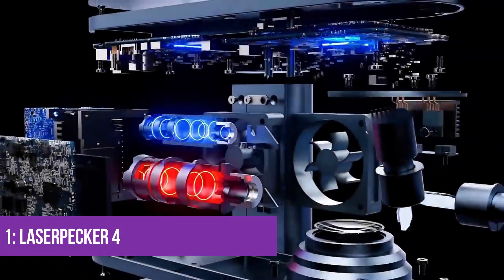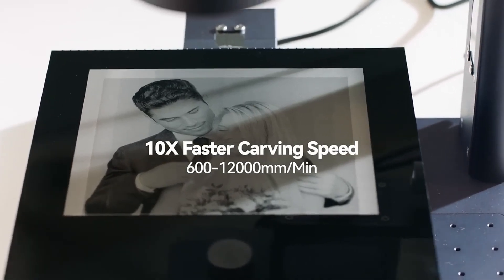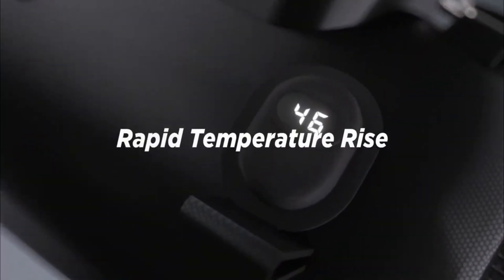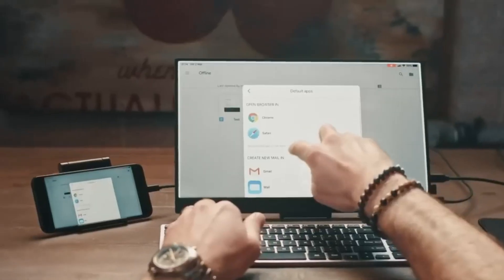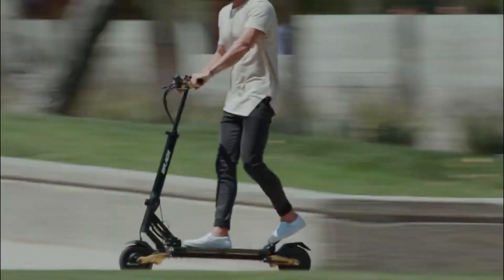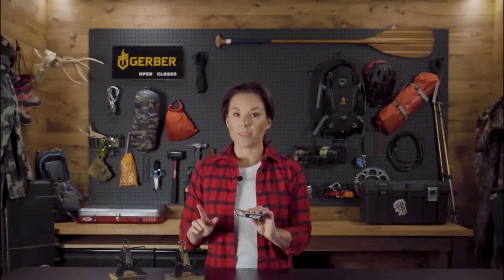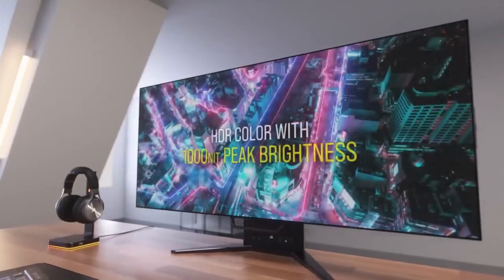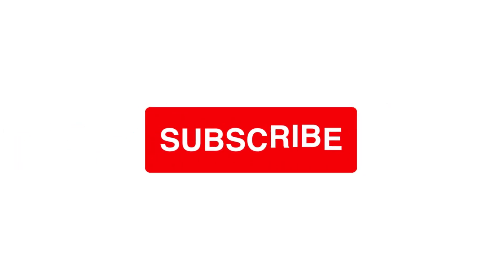8 Must-Have Innovative Tech Gadgets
📱🔌 Stay ahead of the tech curve with these 8 must-have innovative gadgets! From smart home solutions to cutting-edge accessories, this video showcases the tools that will transform the way you live, work, and play. Embrace innovation at your fingertips! 💡🚀

0:00 Intro
0:17 1: Laserpecker 4
1:28 2: HEXR
2:23 3: Coalax
3:06 4: Phonepad
4:22 5: Splach Twin
5:35 6: Stake Out
6:15 7: Xeneon Flex
6:55 8: Hookee